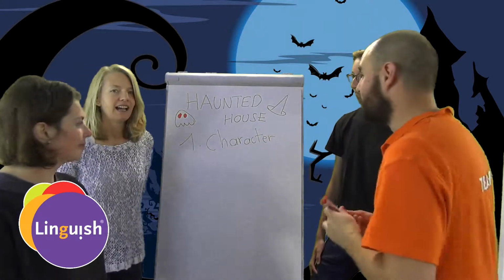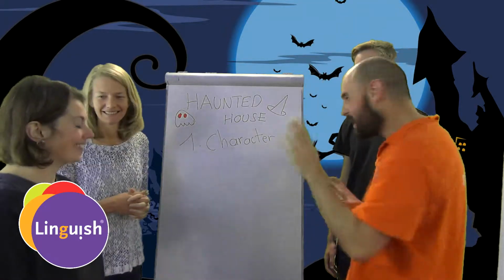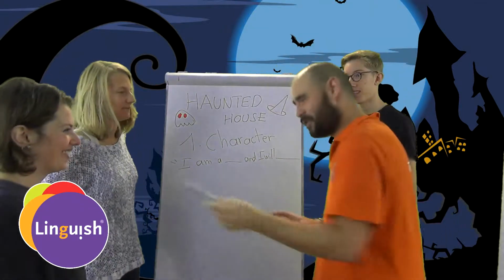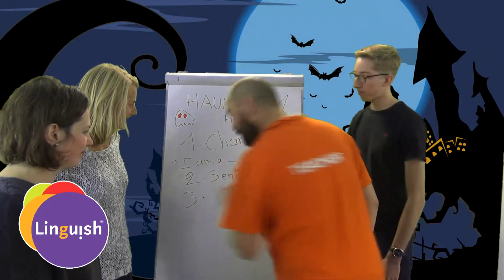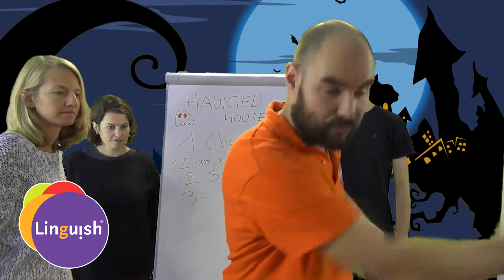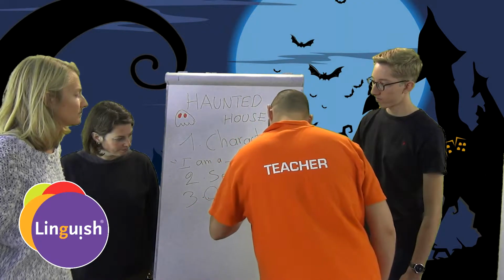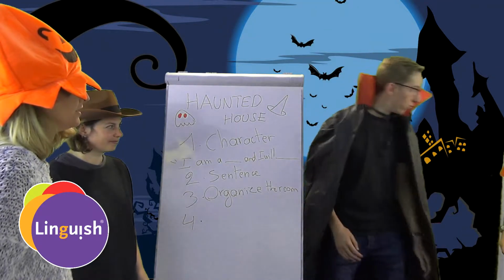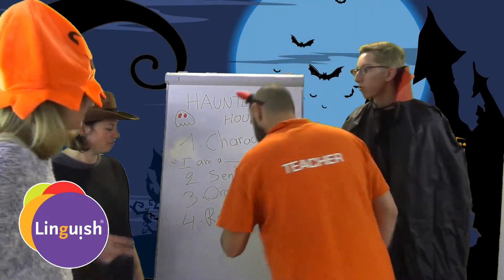Linguish ESL Games // The Haunted House // LT112